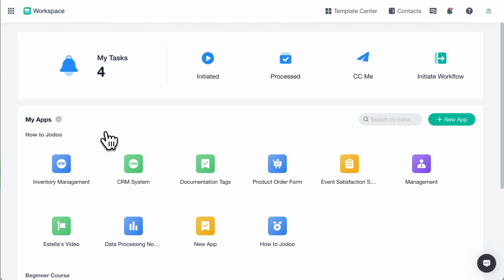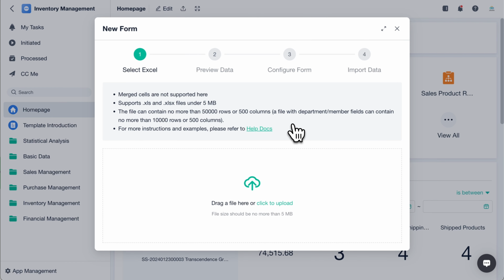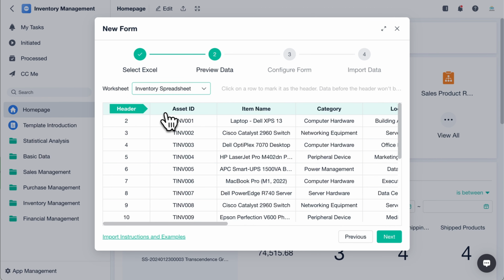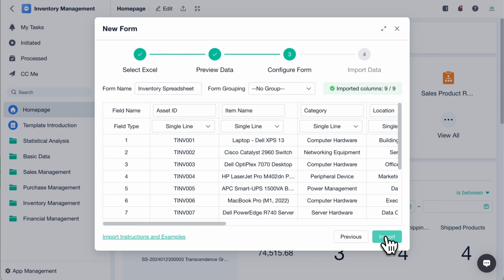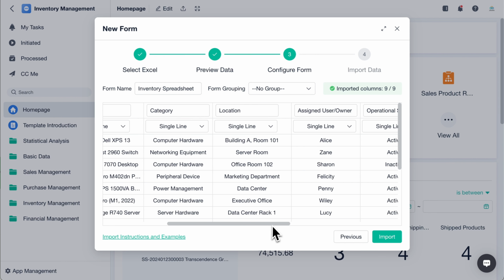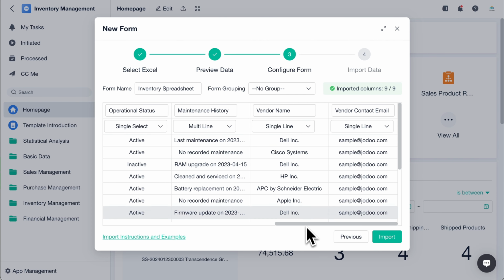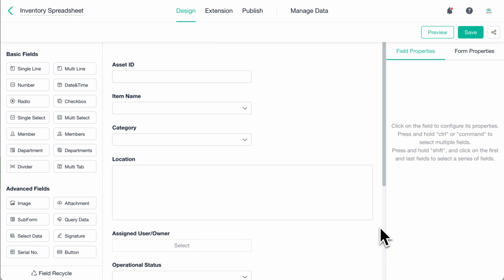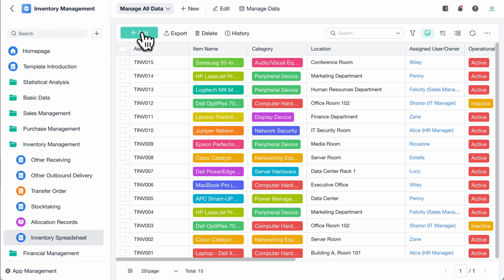Import External Data into Jodoo in Seconds — Excel & Third-Party Sources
Learn to effortlessly import external submission data into your Jodoo account.
LINKS & RESOURCES
👋 ABOUT JODOO
0:00 Let’s import external files directly into Jodoo.
0:28 Upload your local inventory spreadsheet to Jodoo.
0:50 Review your submission data.
1:06 Map your data fields and customize field types to suit your needs.
1:53 Your data is now officially in Jodoo.